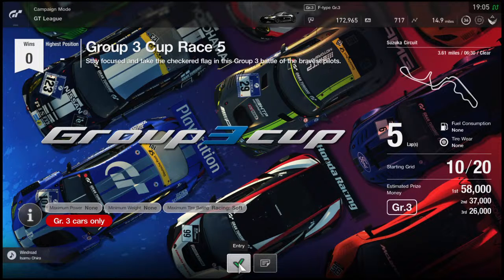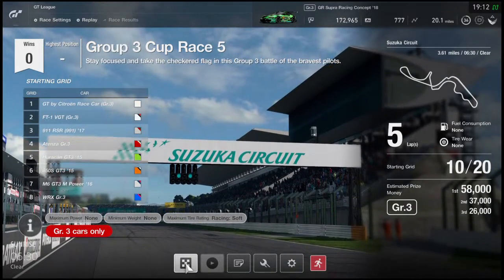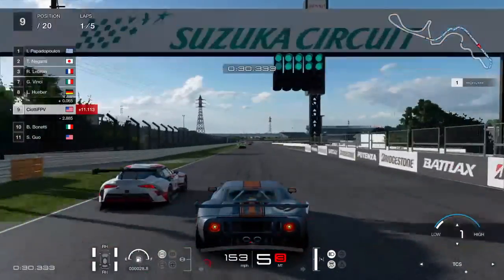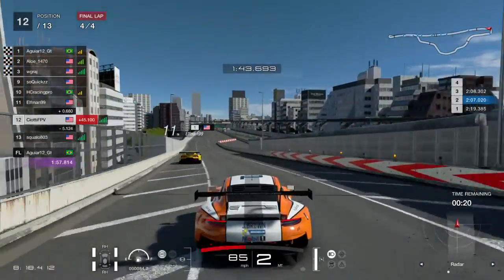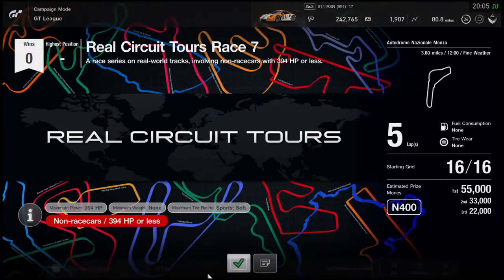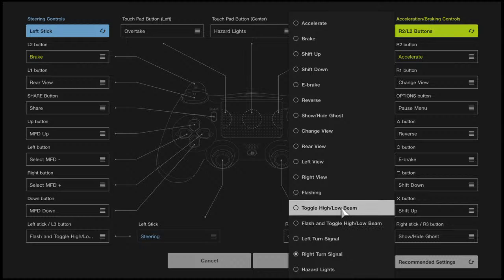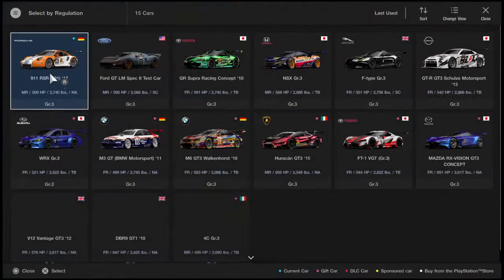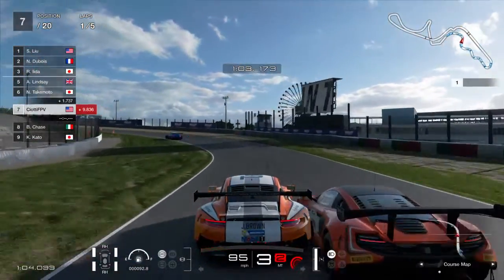Gran Turismo Sport - Day 9 - Group 3 Seat Time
Check out everything I'm up to and a bunch of ways to support me over on my